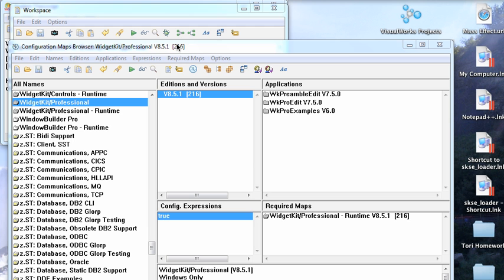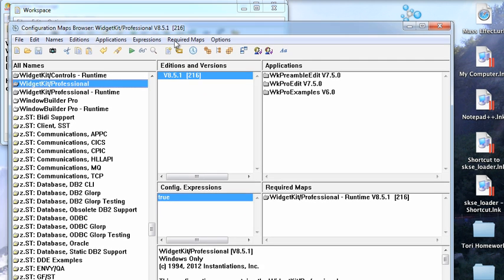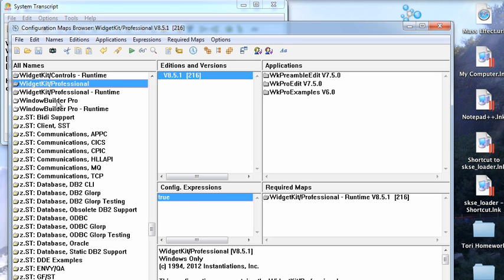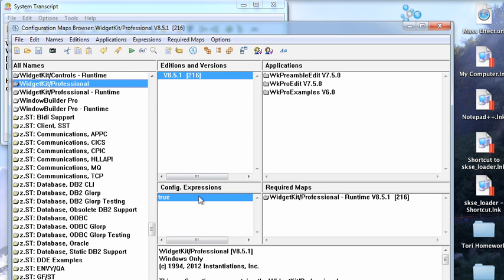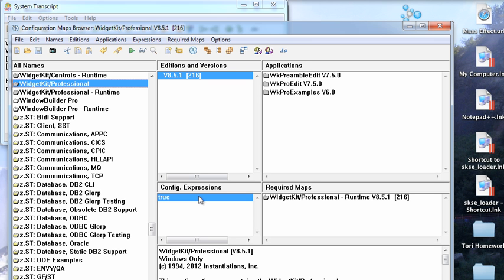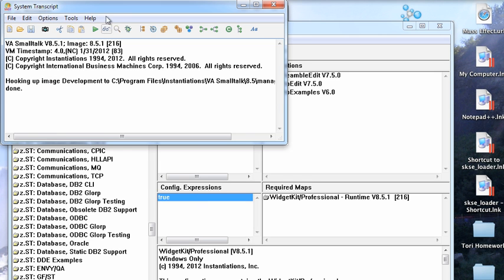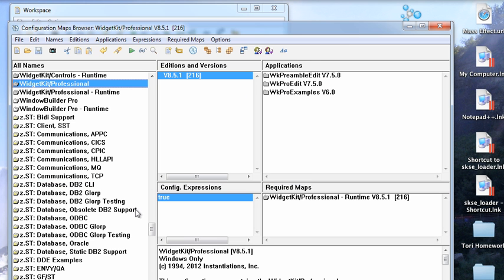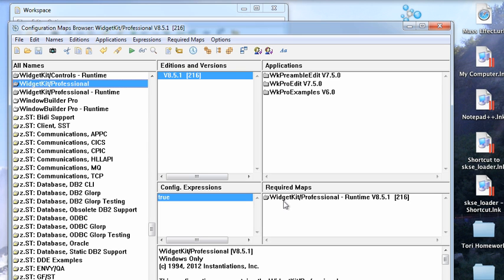ST 4U 234: ENVY Config Maps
Today we'll take a look at the various properties of an ENVY configuration map, and how you might use them